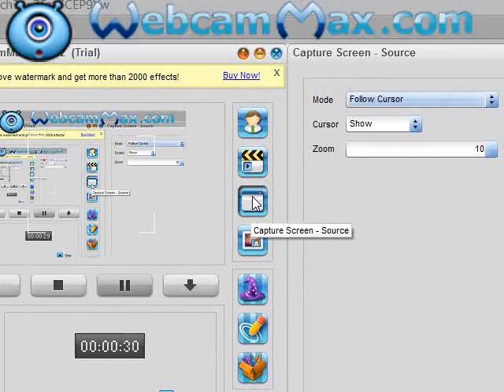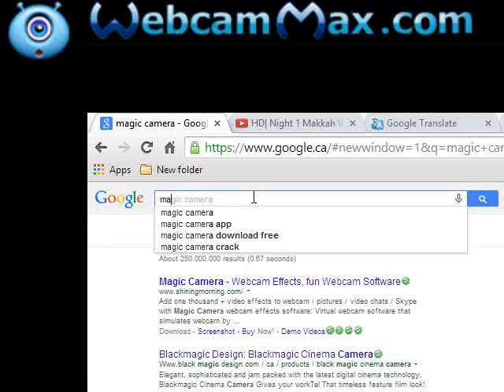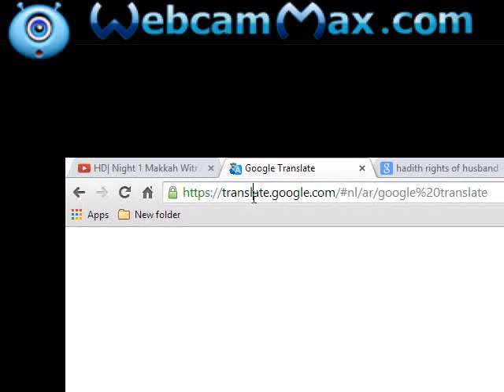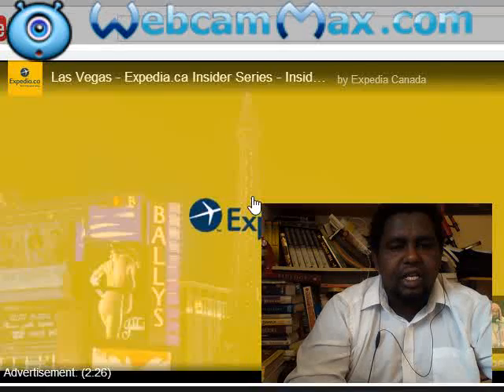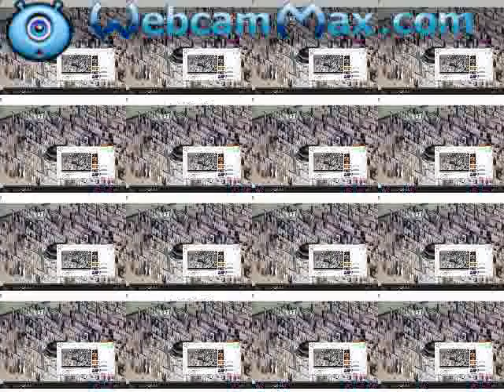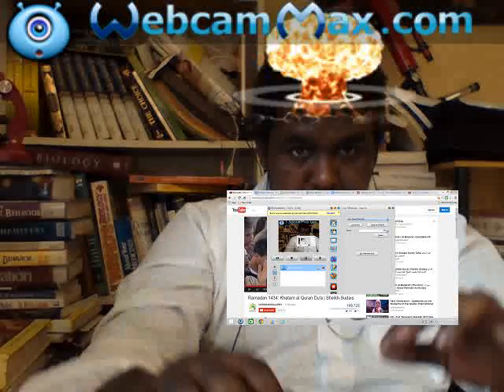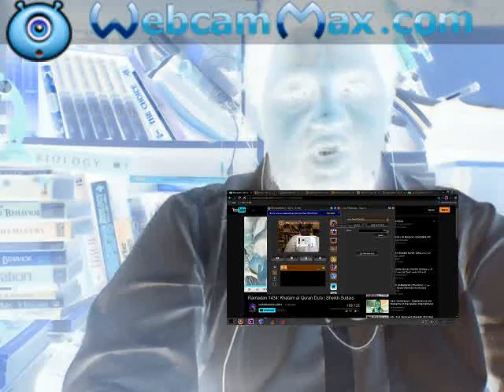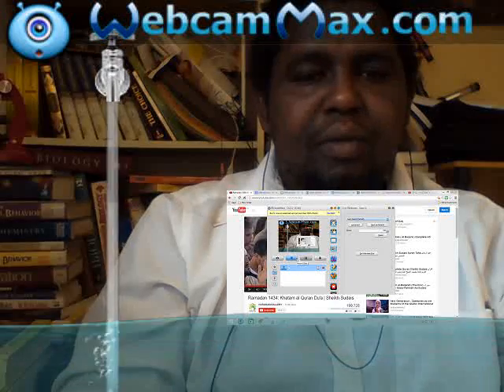عبد الله موسى آمي-كيفية استخدام برنامج WebcamMax